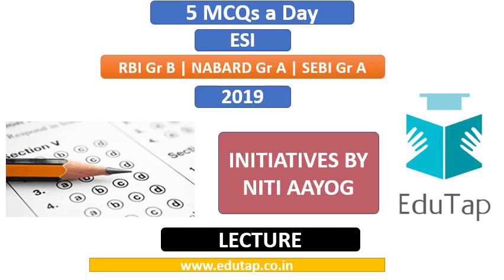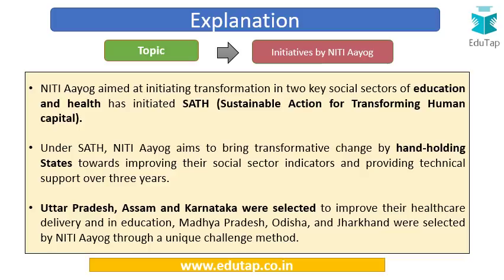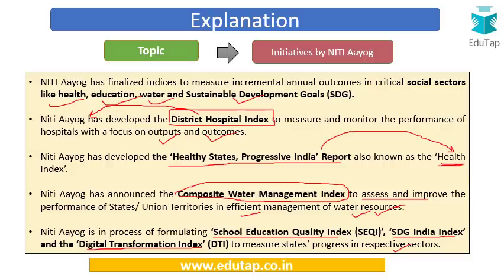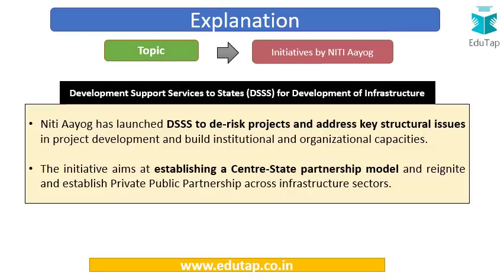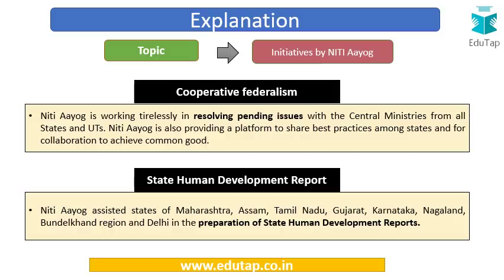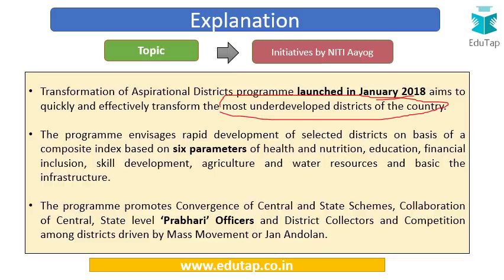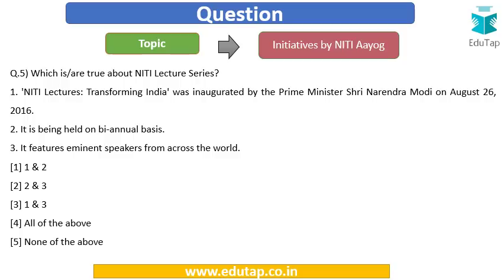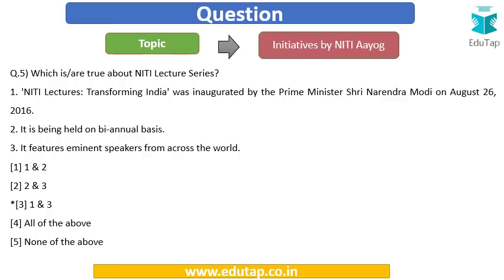5 MCQs a Day|Initiatives by NITI Aayog|RBI Gr B|NABARD Gr A|SEBI GR A|2019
In this video we shall discuss the ESI 5 MCQs Lecture - Initiatives by NITI Aayog .